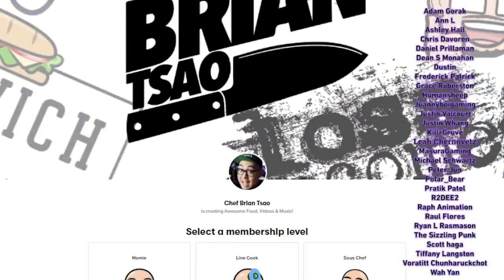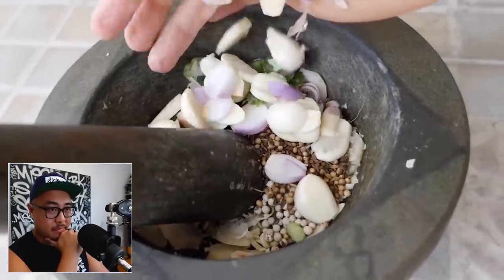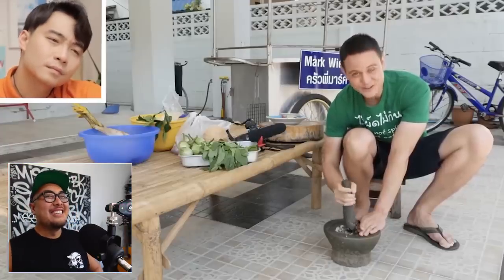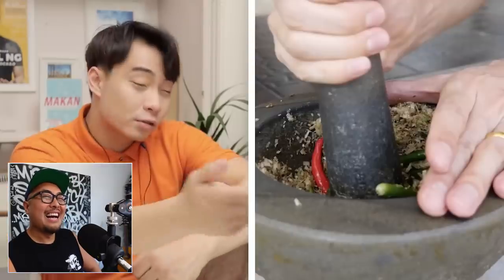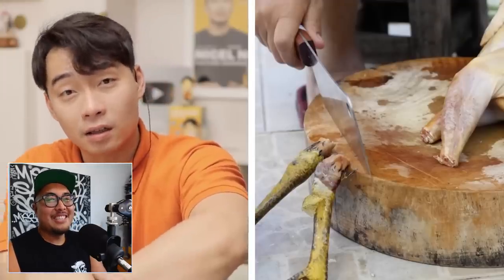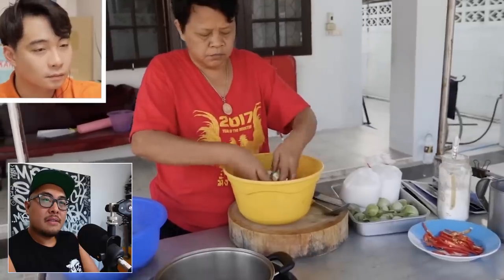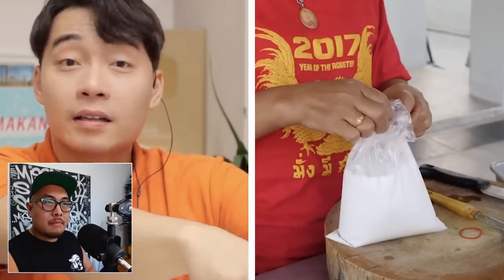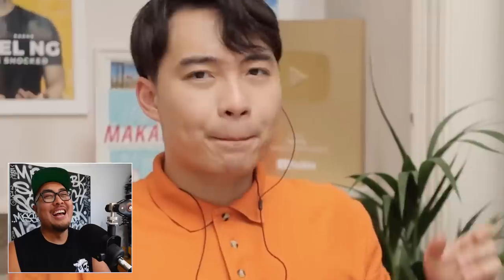Pro Chef Reacts to Uncle Roger Review MARK WIENS THAI GREEN CURRY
I have already reacted to Mark's original video but what does Uncle Roger have to add. Is it constructive? Is it dirty? Sorry children. Will he reach through the screen and add too much MSG?